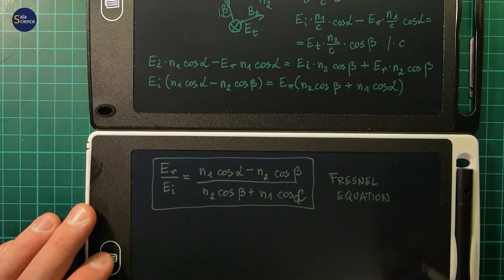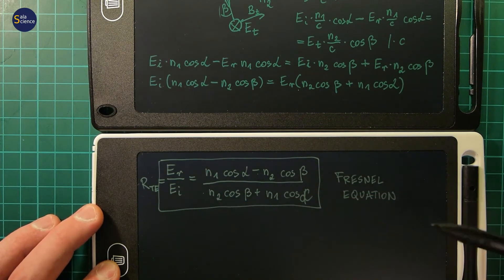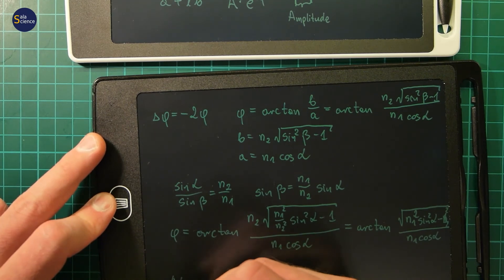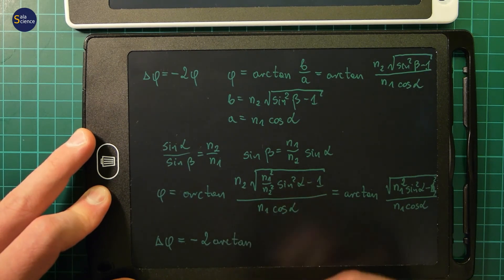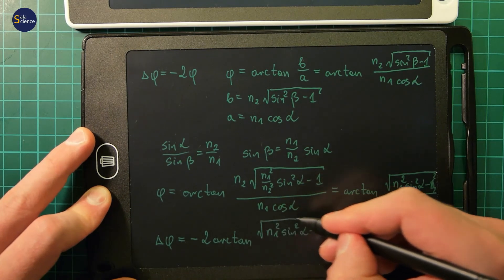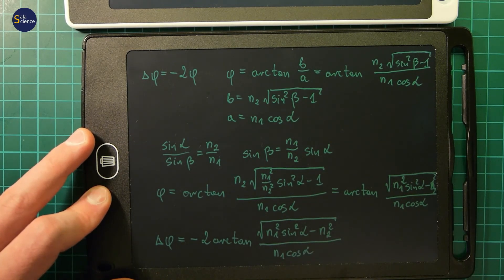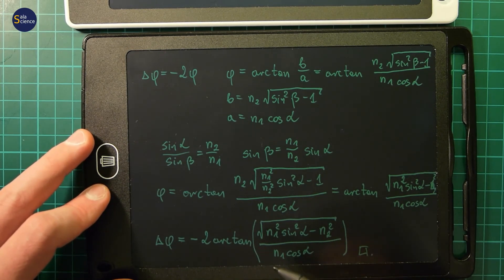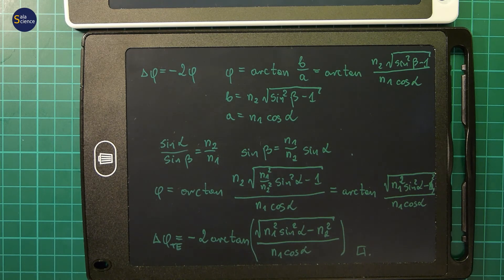Fresnel equations - 1.0 Basics - Optical Waveguides and Fibers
Derivation of Fresnel equation for TE modes. I also show you a derivation of a phase shift that light undergoes during reflection form the boundary of two media.